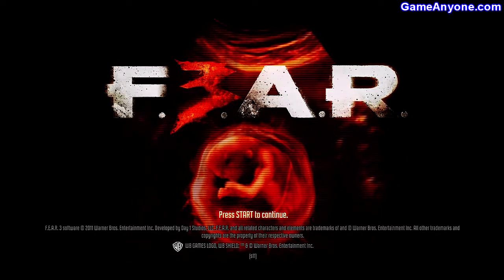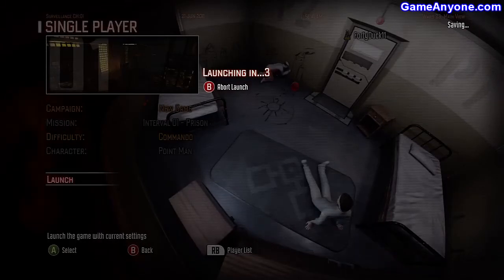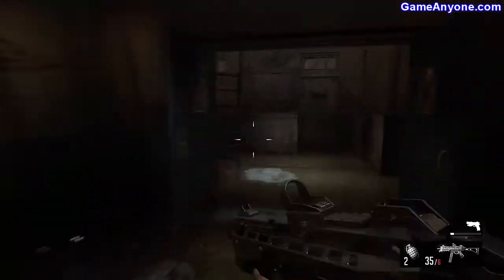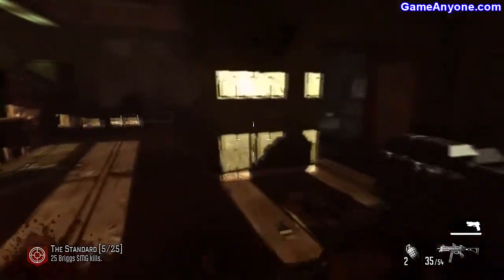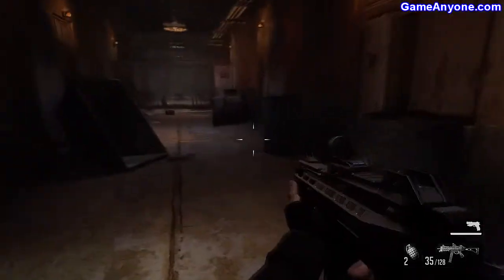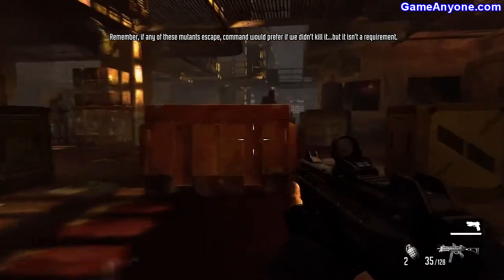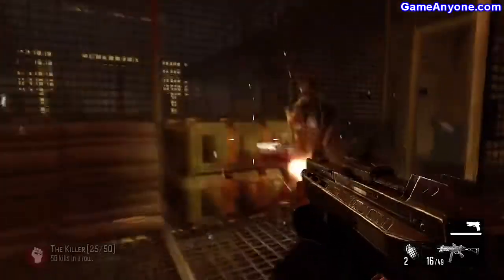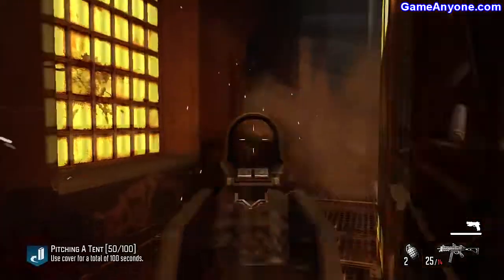Let's Play F3AR [HD][720p] part 1